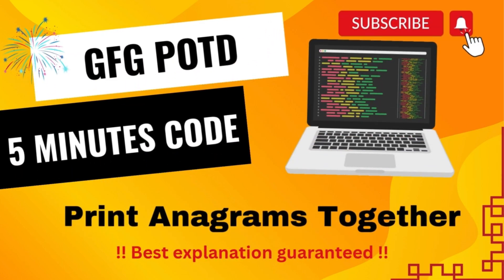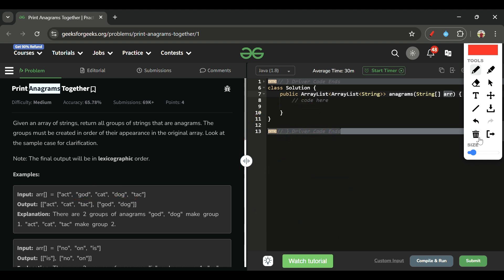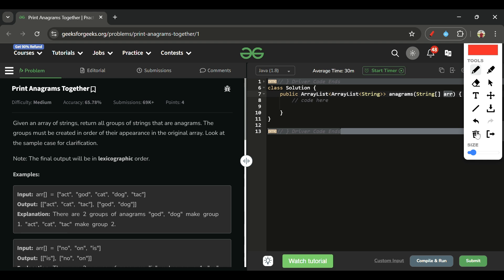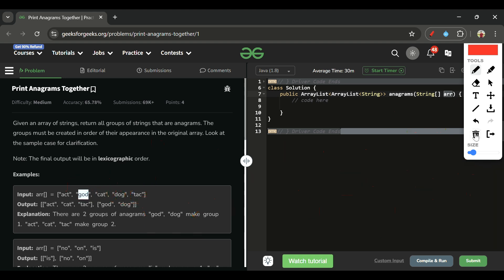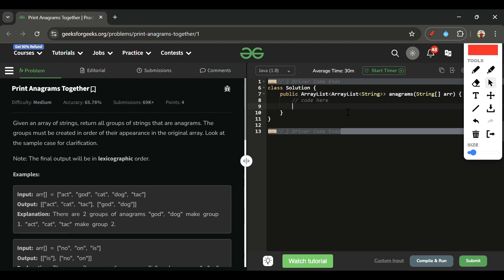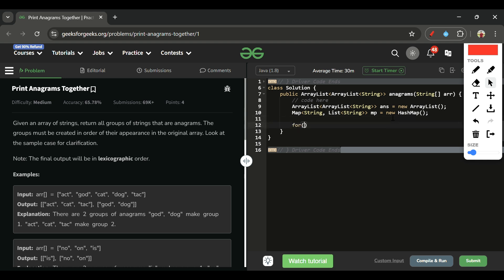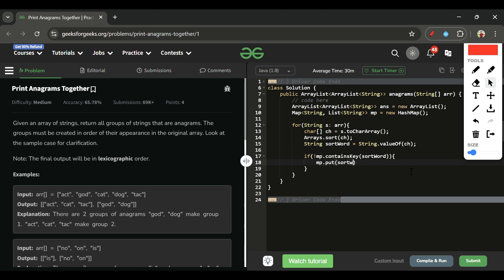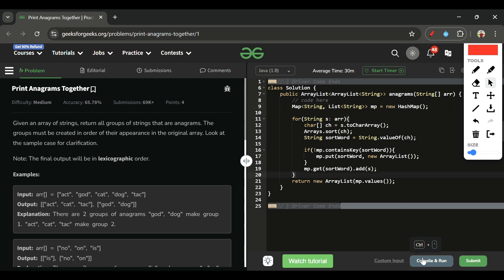Print Anagrams Together | GFG POTD | 5 Minutes Code | GeeksForGeeks | DSA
Here is the solution to the "Print Anagrams Together" GFG problem.